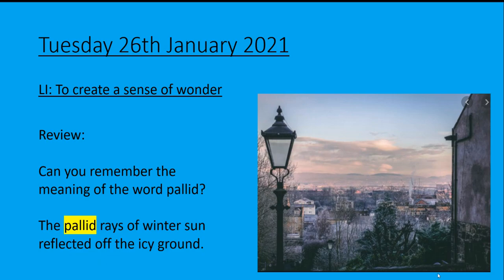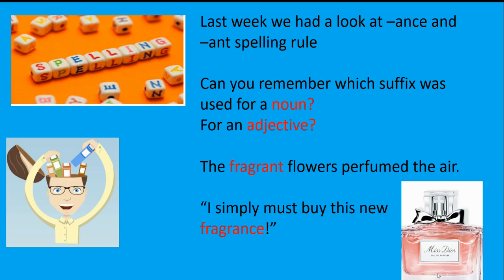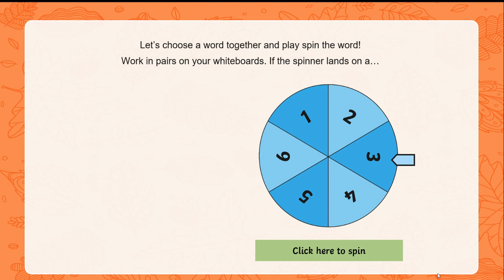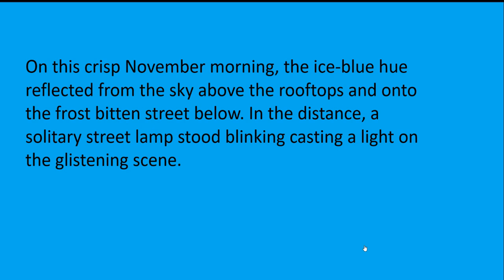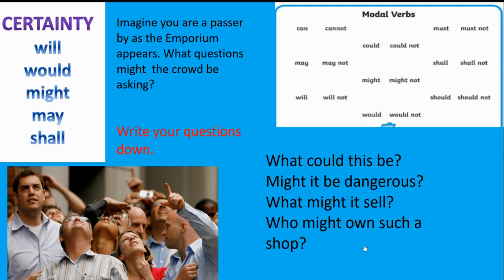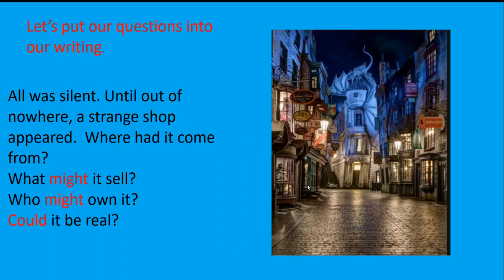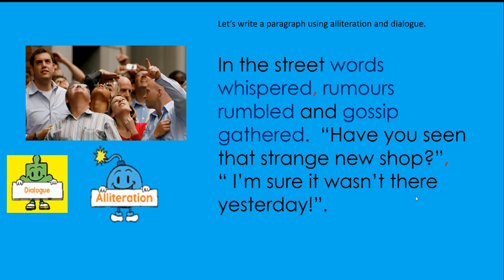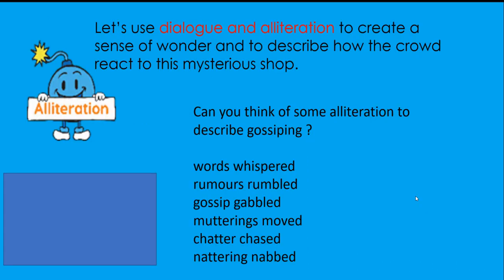Week 4 Tuesday English